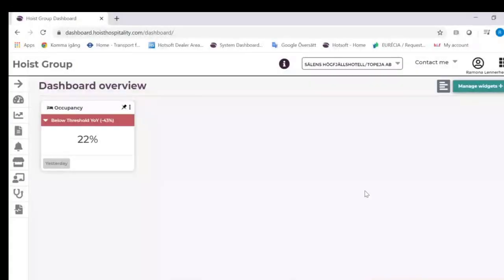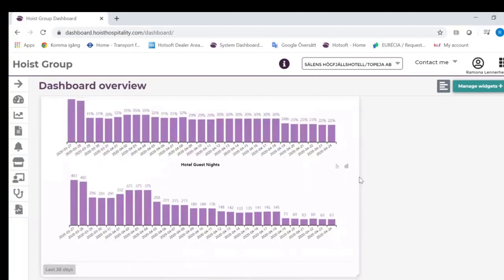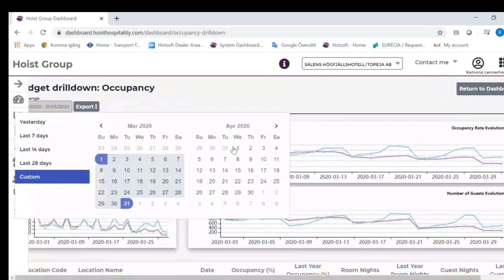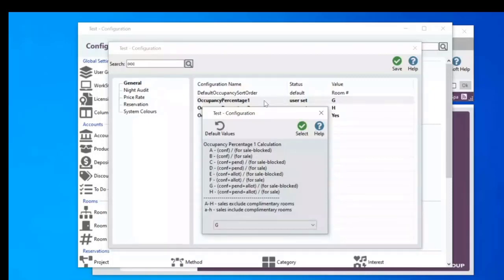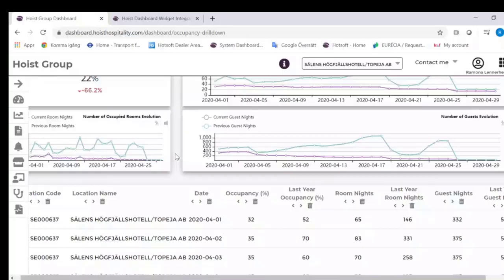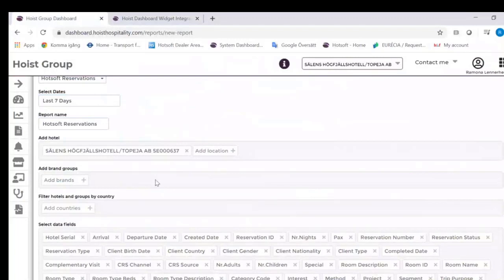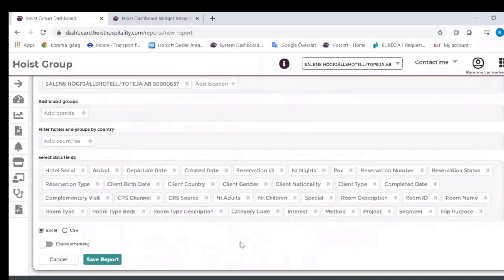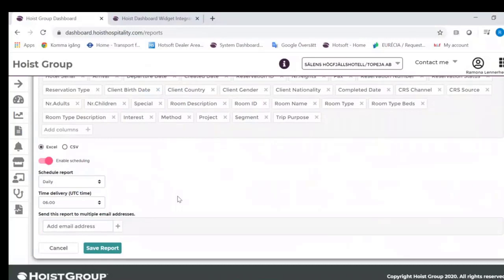Dashboard occupancy and report